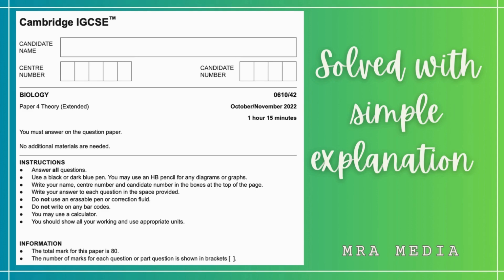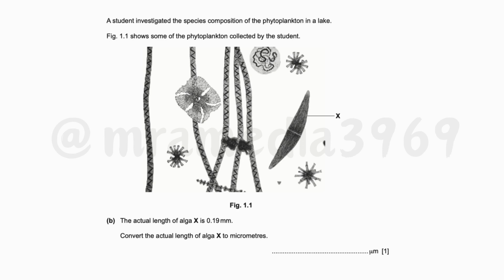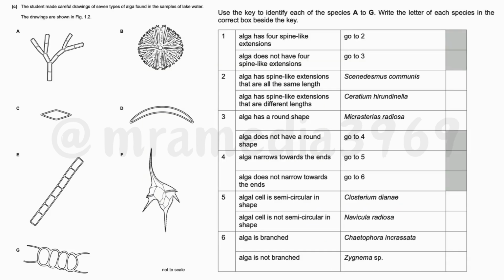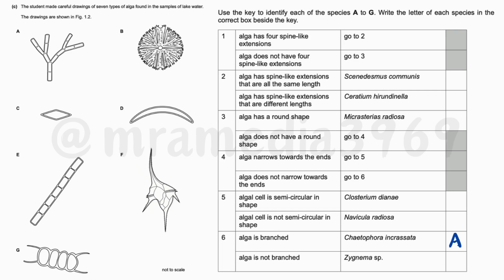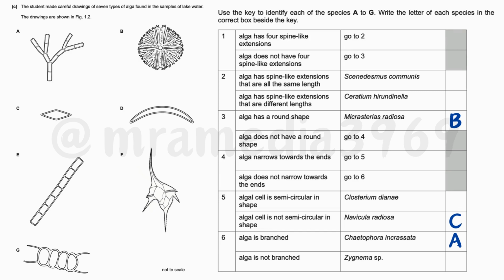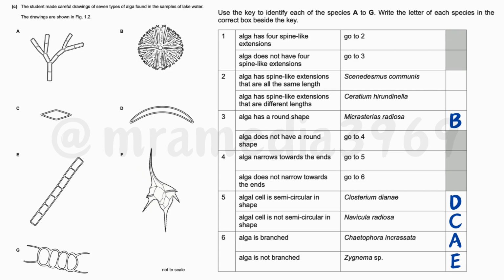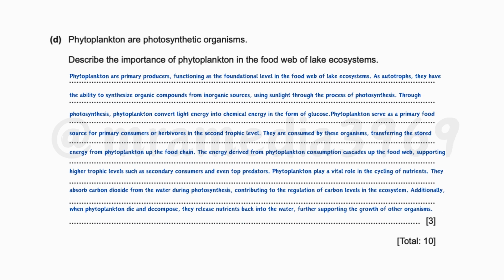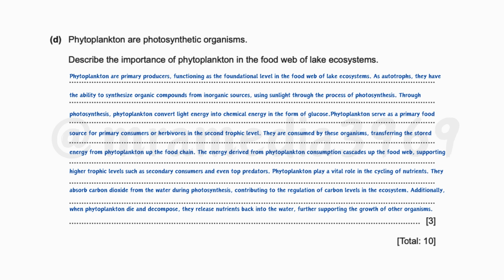CIE IGCSE Biology Solved Past Paper 0610/42/O/N/22 | Extended | Full Walkthrough ! | Question 1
Welcome to an in-depth walkthrough of CIE IGCSE Biology past paper question 1 from the 0610/42/o/n/22 series. In this video, we meticulously solve and explain each step of this question, providing a comprehensive guide to help you understand the concepts and excel in your exam preparation. Watch as we break down the solution, offering valuable insights and strategies to tackle similar problems effectively.

Comment any doubts or past papers you'd like me to solve for you!